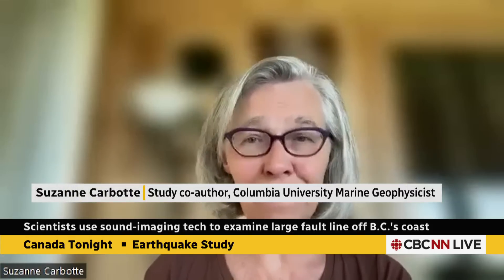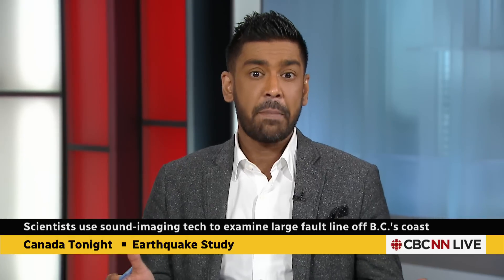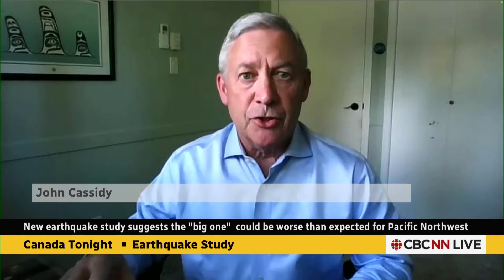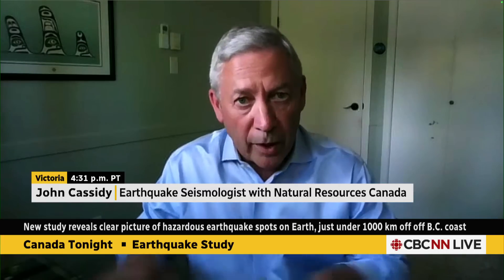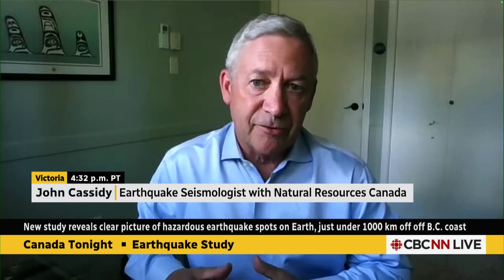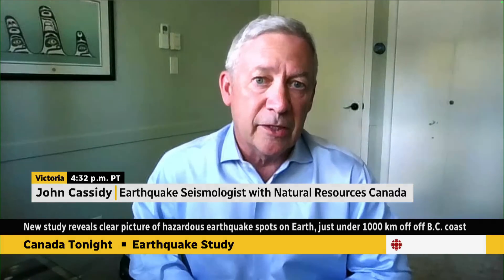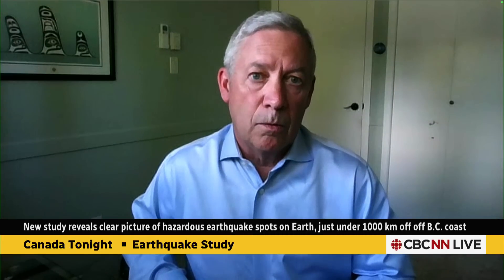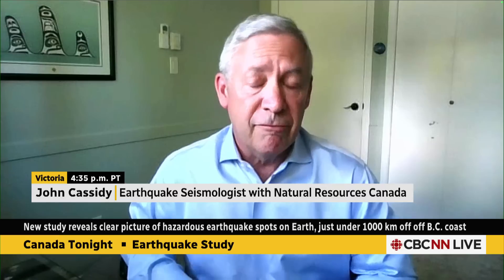Clearer picture of fault line off B.C.’s coast in recent study | Canada Tonight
There is a fault line almost 1000 kilometres long off the coast of Vancouver Island called the Cascadia Subduction Zone. A recent study published in the Journal of Science Advances advances the quest to understand when and where the fault may cause an earthquake. John Cassidy, the earthquake seismologist with Natural Resources Canada, says this is the ‘best information to date on this region.’